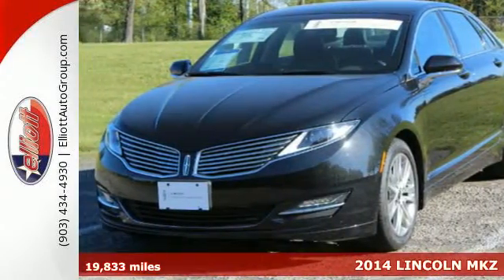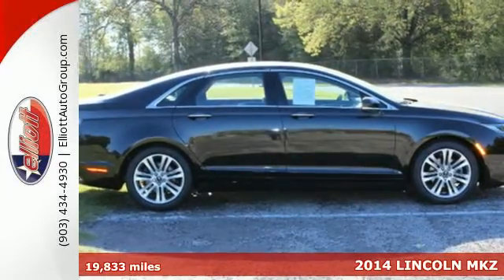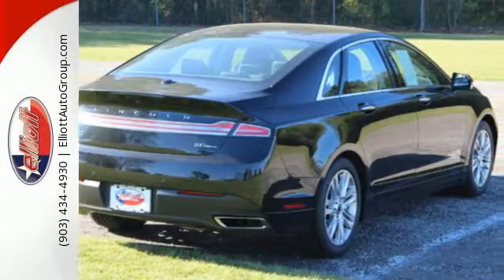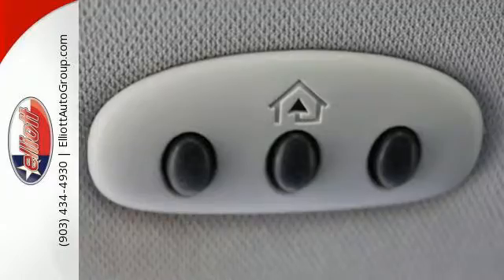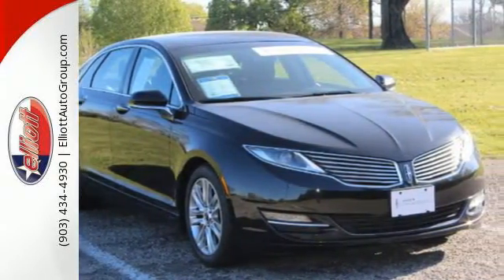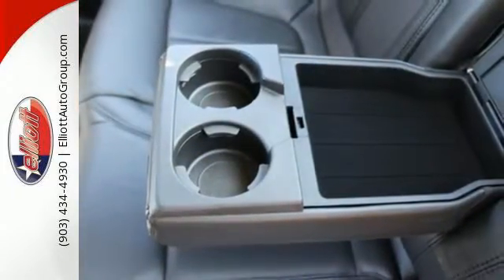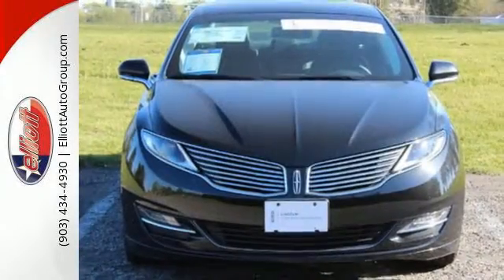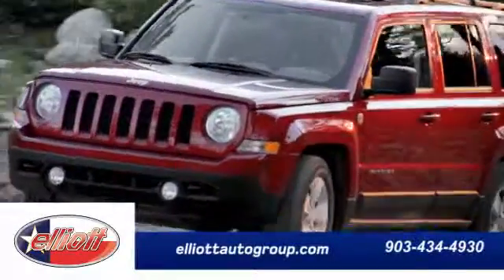Used 2014 LINCOLN MKZ Mt Pleasant TX Greenville, TX FP2171 - SOLD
Year: 2014
Make: LINCOLN
Model: MKZ
Trim: 4DR SDN FWD
Engine: 2.0L 4 cyls
Transmission: Automatic 6-Speed
Color: Black
Mileage: 19833
Stock #: FP2171
VIN: 3LN6L2G91ER831401
Are you interested in a simply great car? Then take a look at this attractive 2014 Lincoln MKZ. Neat little gas-saving ride here folks! No trip is too far nor will it be too boring! It is nicely equipped with features such as MP3 decoder Remote keyless entry Heated front seats Front dual zone A/C and Heated door mirrors. AutocheckA® vehicle history report We also have a great selection of new vehicles available too Excellent financing and extended warranties available Call Email or just come on in to test drive today! We are conveniently located on I-30 just west of the Titus Regional Medical Center on the frontage road ELLIOTT AUTO GROUP~WHERE THE ADVERTISED PRICE IS THE ACTUAL PRICE

Address:
2045 Burton Rd.